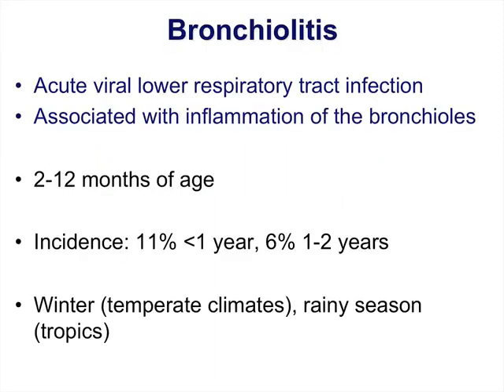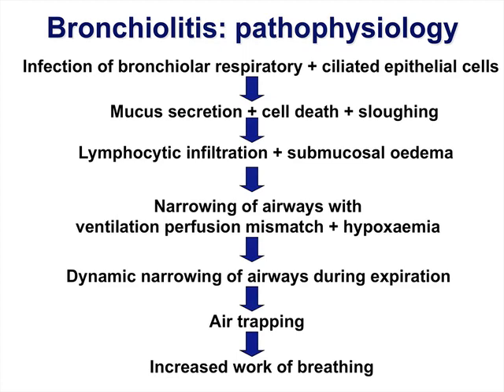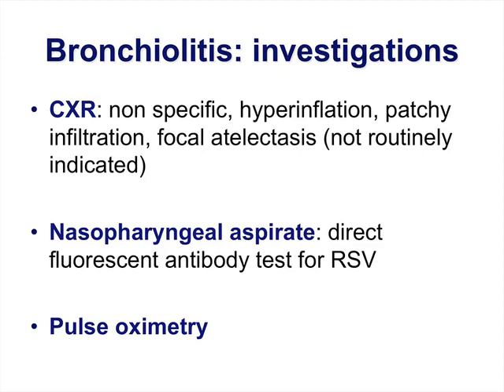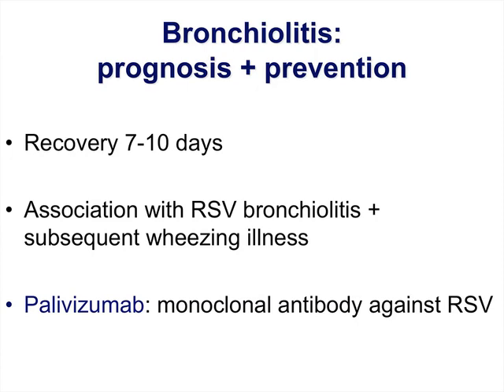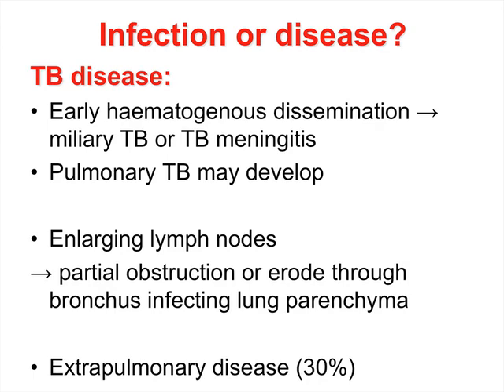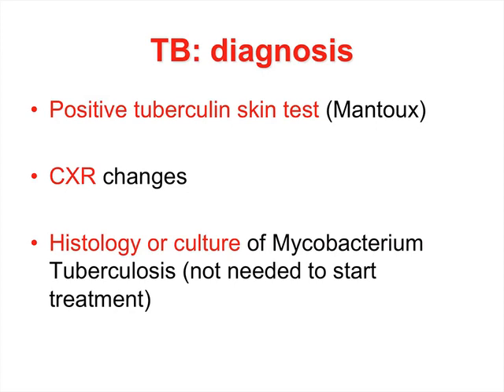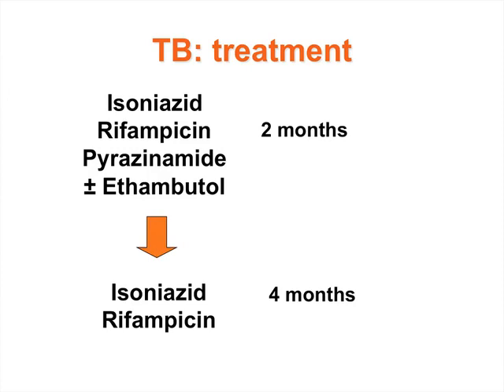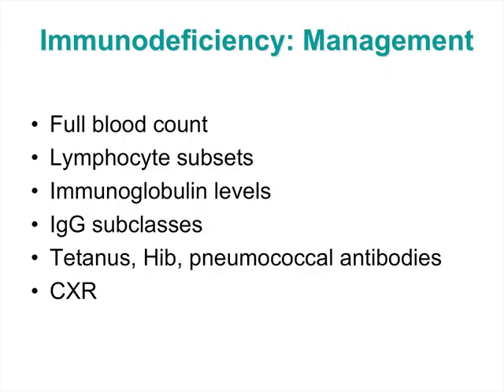Paediatrics - bronchiolitis and pulmonary tuberculosis